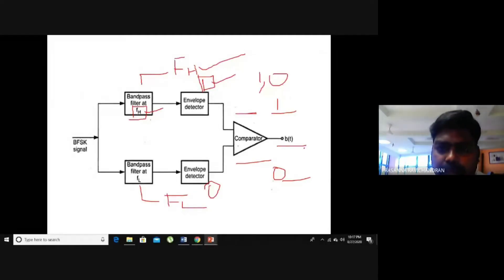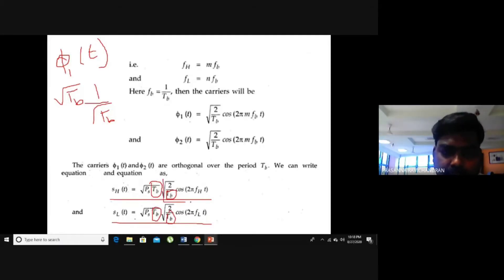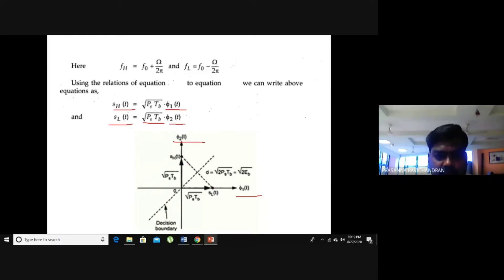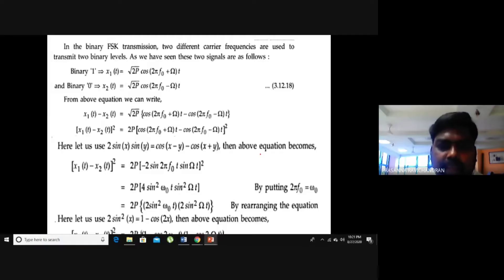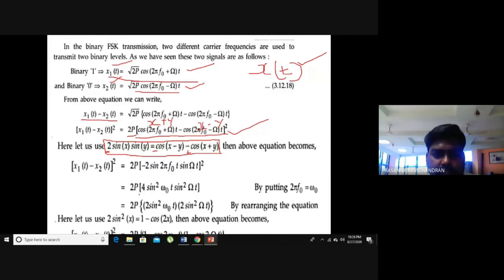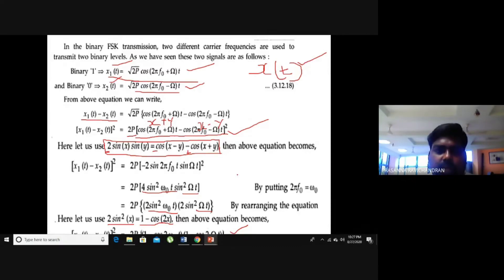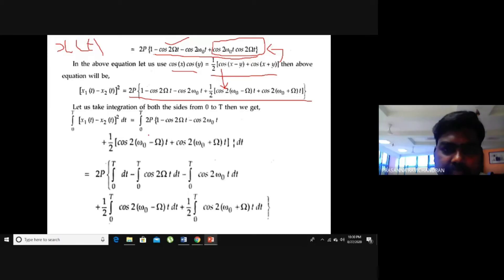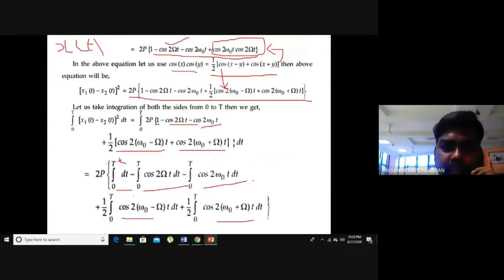BFSK (BINARY FREQUENCY SHIFT KEYING) - SIGNAL SPACE REPRESENTATION, BANDWIDTH & ERROR PROBABILITY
EC8501 - DIGITAL COMMUNICATION - UNIT 4 - DIGITAL MODULATION SCHEME